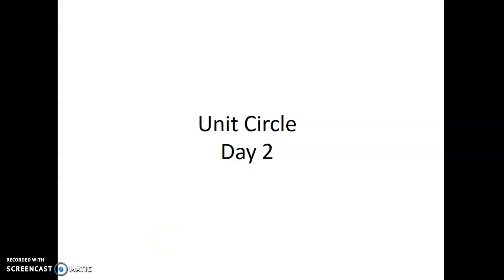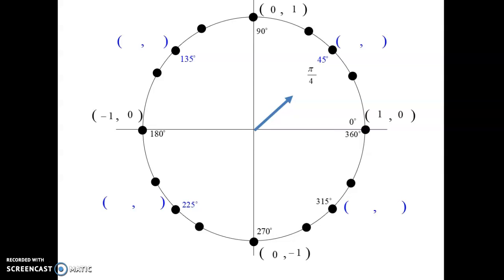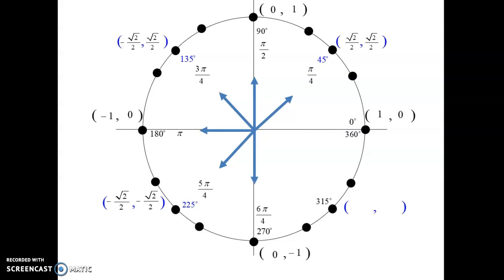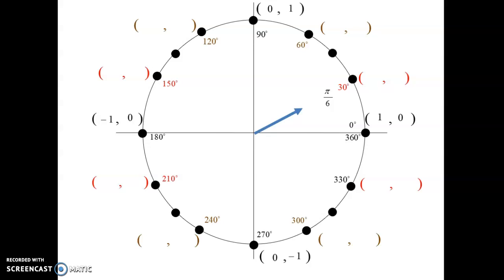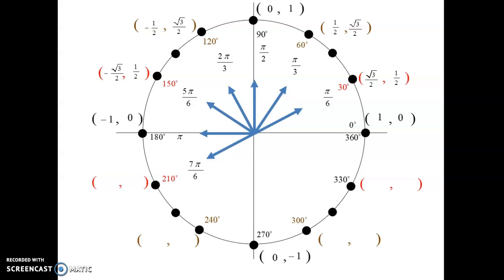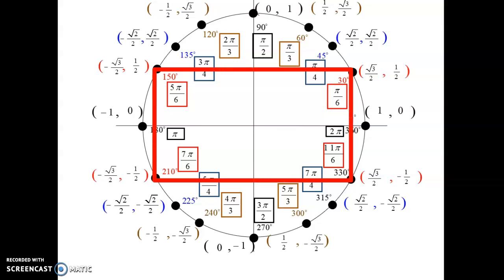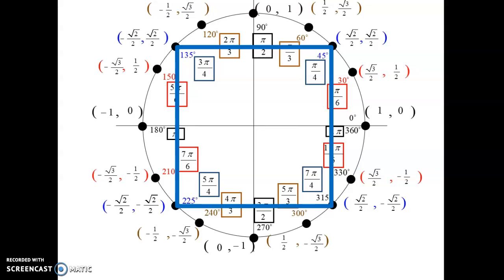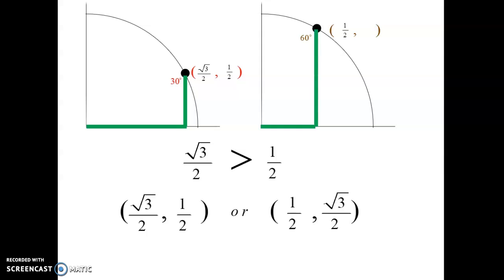Unit Circle Day 2